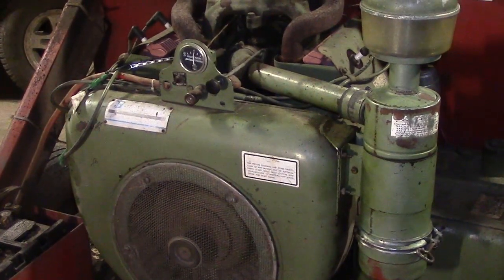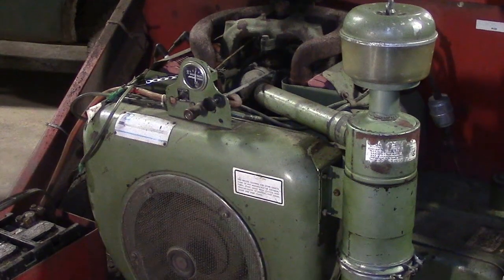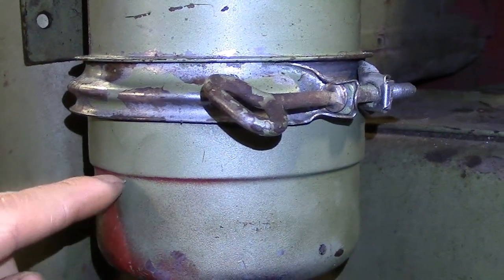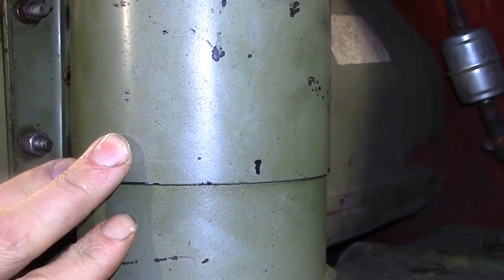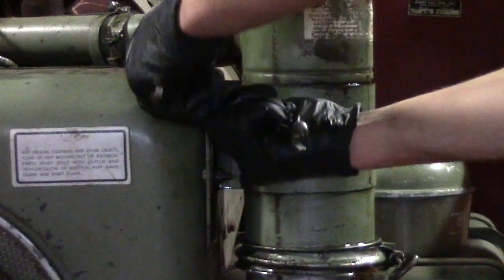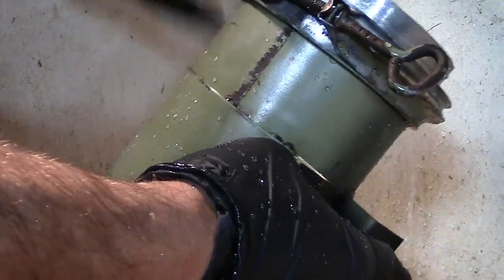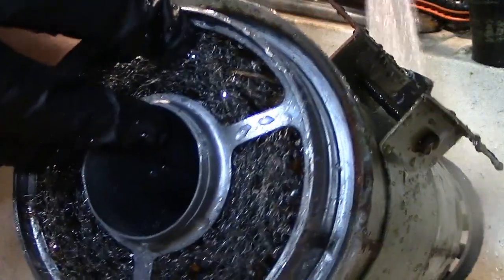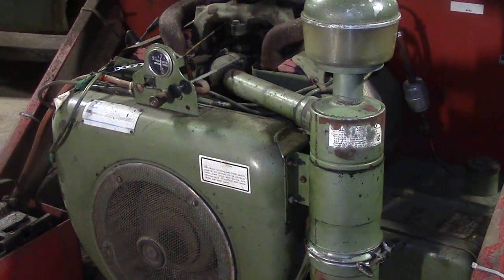Oil Bath Air Filter Cleaning on Industrial Engine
This engine wasn't running at all because the air filter was clogged with debris. I show how to clean this air filter so it will work great again. The multistage oil bath air filter on this engine keeps both large and small debris out of the engine, and if properly cleaned and renewed periodically should never have to be replaced. The engine is a Wisconsin Motors VH4D. Full specs, repair manual and parts breakdowns for this engine are